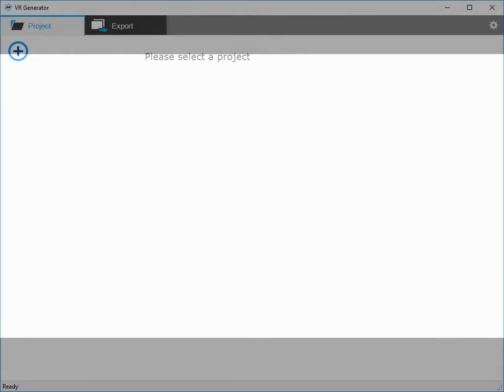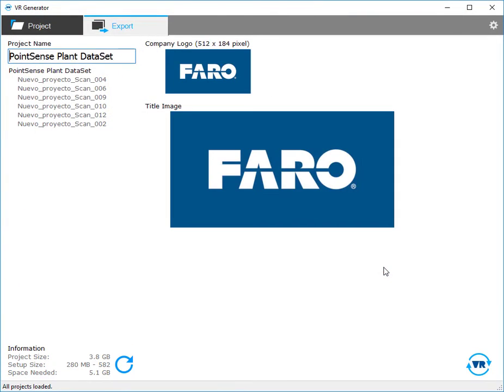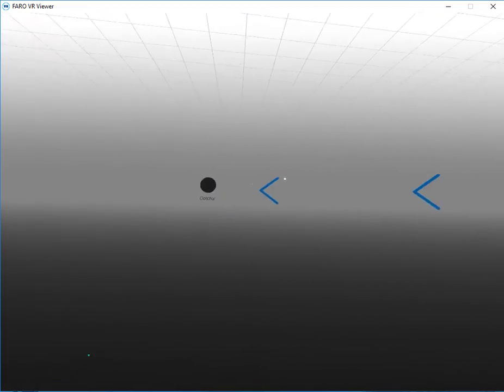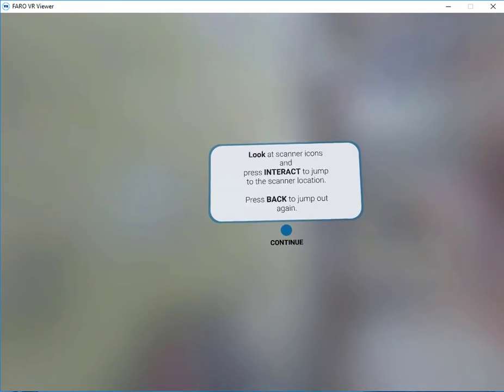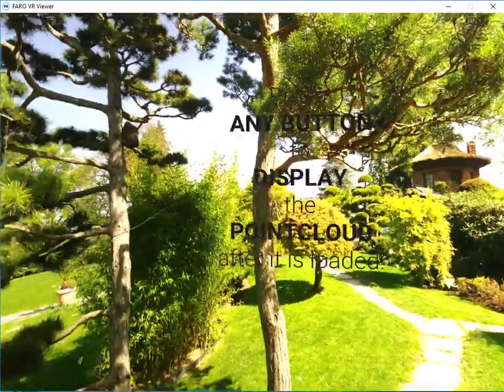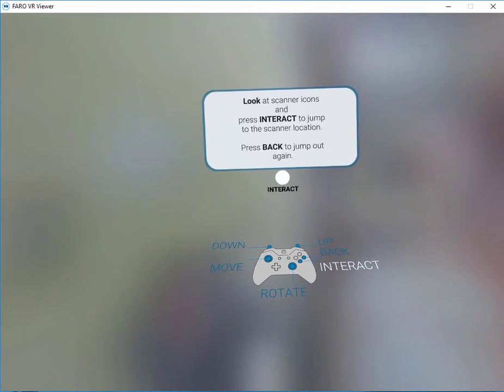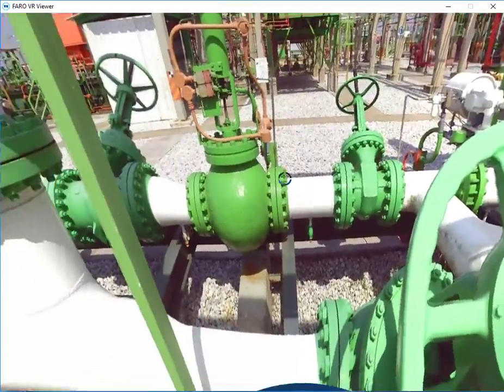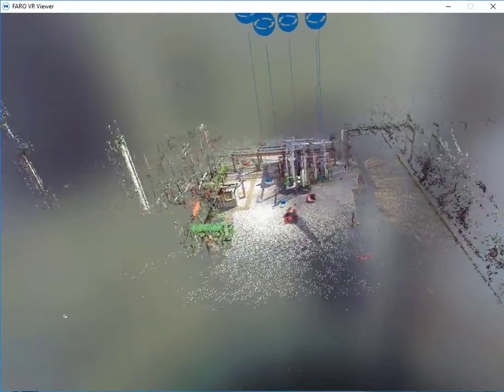FARO VR Viewer and Generator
A brief overview of FARO's new VR Generator and Viewer